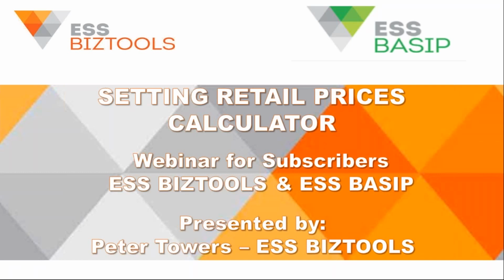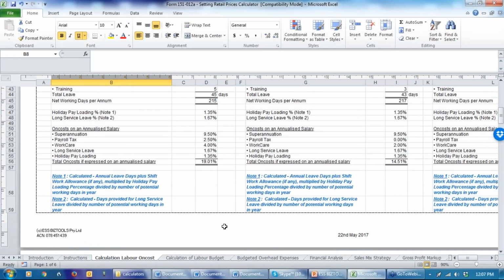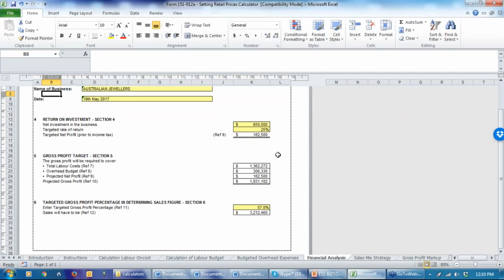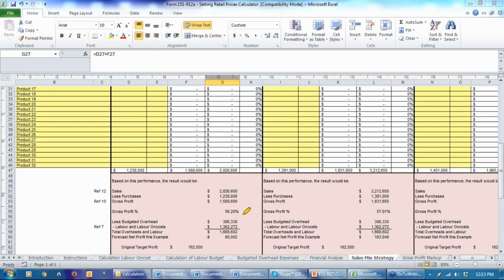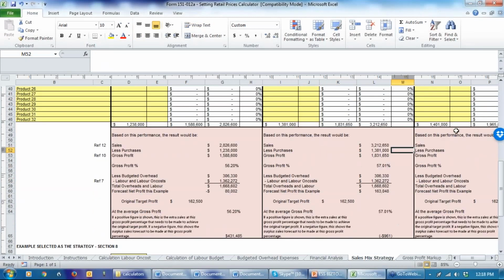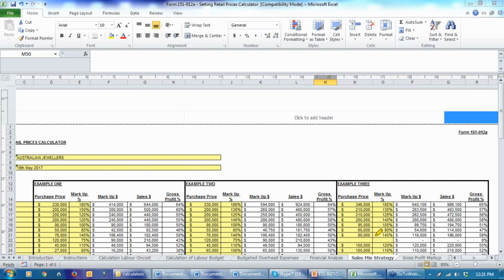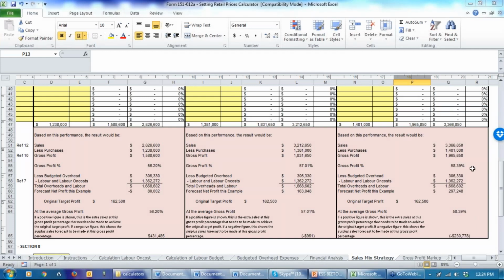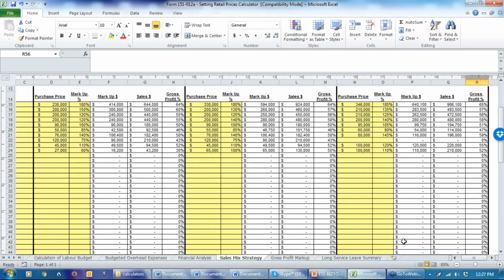ESS BIZTOOLS Setting Retail Prices Calculator Webinar